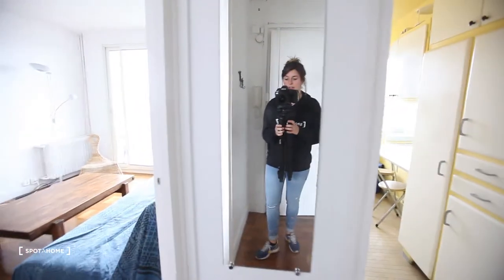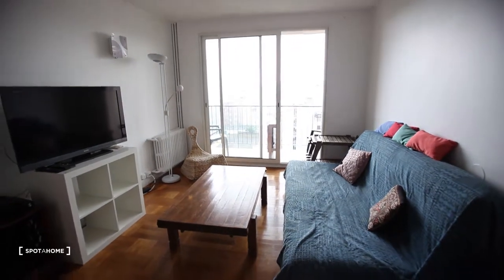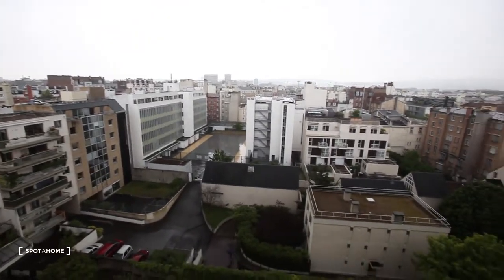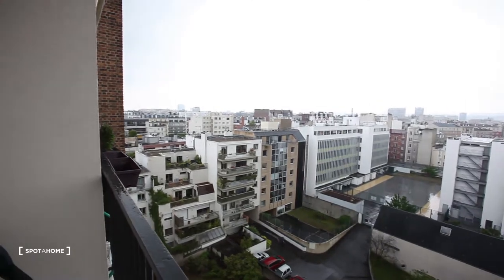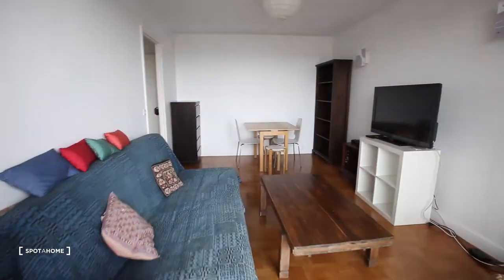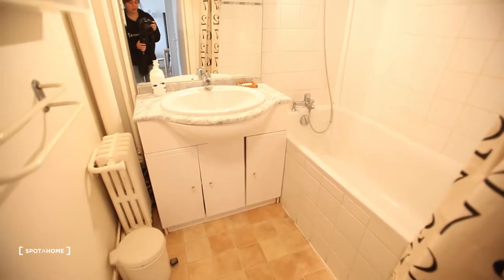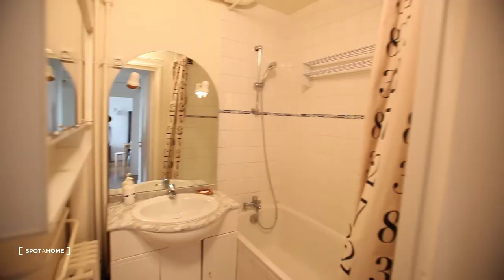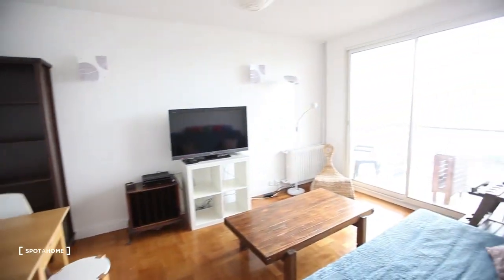1-bedroom apartment with balcony for rent in Boulogne Jean Jaurès - Spotahome (ref 127997)